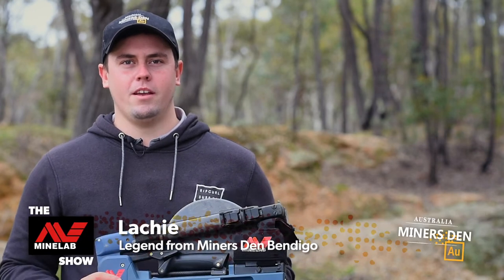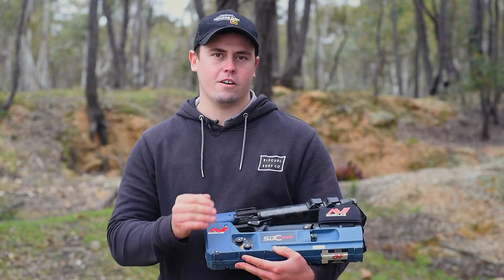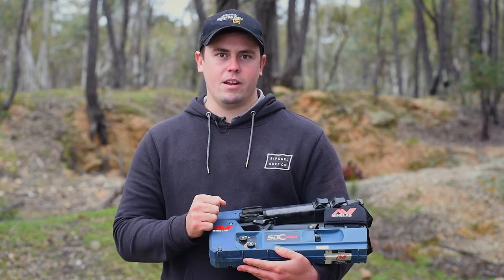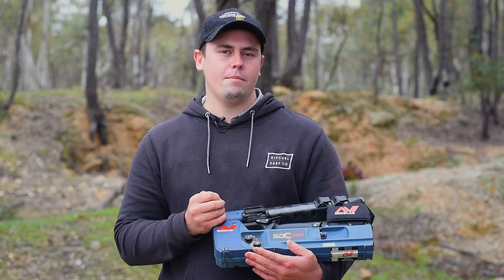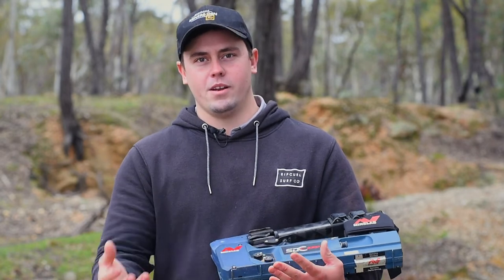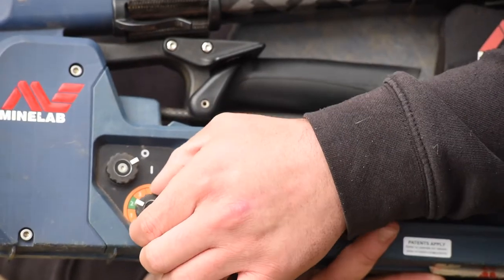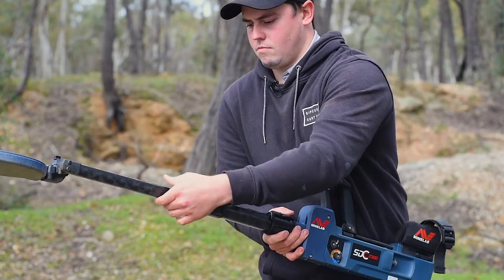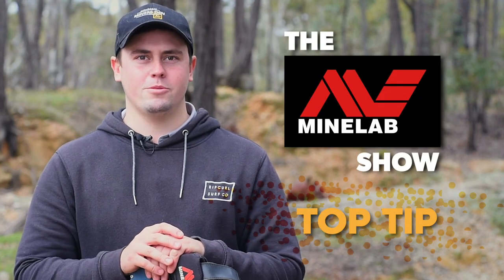How to Set the Sensitivity on the Minelab SDC 2300 Metal Detector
Learn how to adjust and when to adjust the sensitivity setting on your Minelab SDC 2300 Metal Detector.

Lachie explains exactly how to and when you should adjust the sensitivity setting on the SDC 2300 detector to ensure optimum performance and to hear more targets.

A great clip for beginners learning to use their SDC 2300 machine in the goldfields.